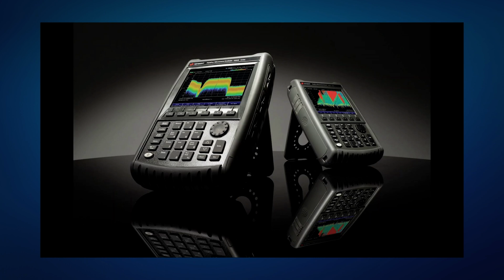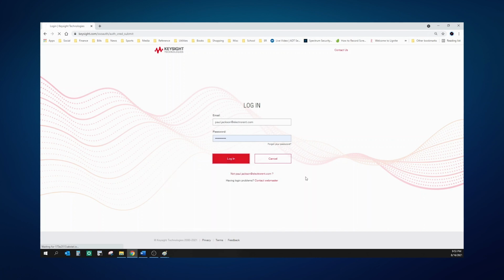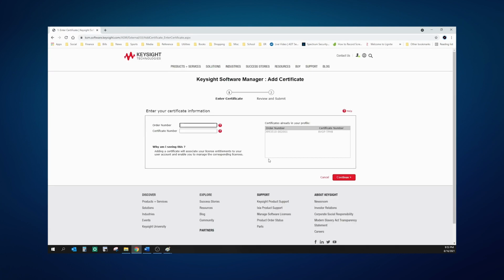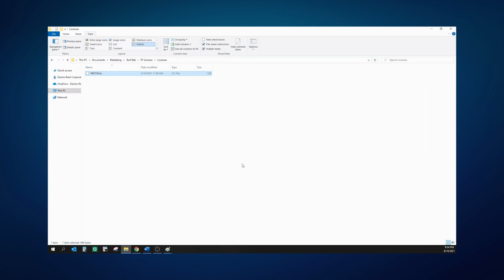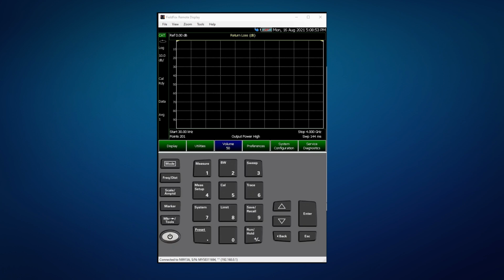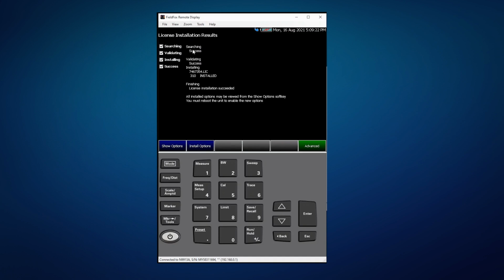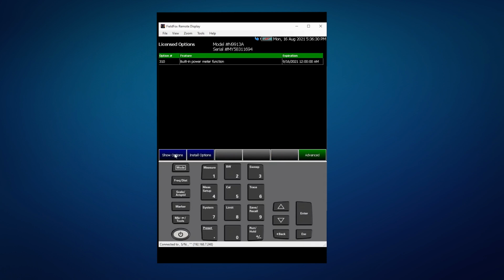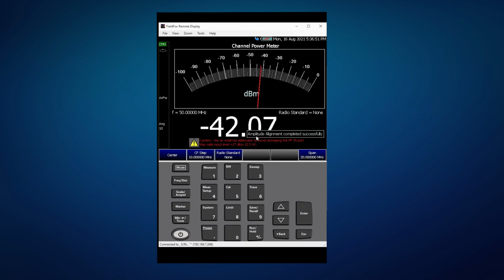Keycode Installation on Keysight FieldFox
Electro Rent Applications Engineer Paul Jackson demonstrates how to install a keycode to add power meter capability to a Keysight FieldFox Combination Analyzer.

Here are some links for additional information:
Keysight FieldFox Analyzers for sale and rent at Electro Rent:
Field Fox Handheld Spectrum Analyzers

N9918B - FieldFox Handheld Microwave Analyzer; 30 kHz to 26.5 GHz